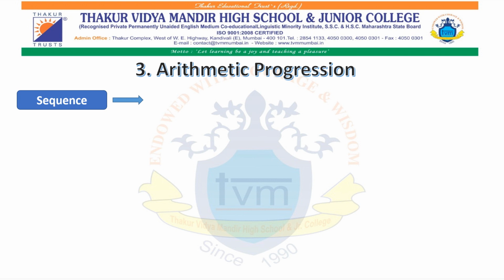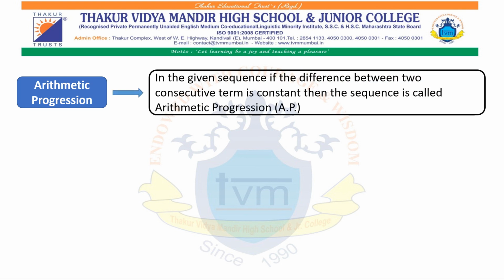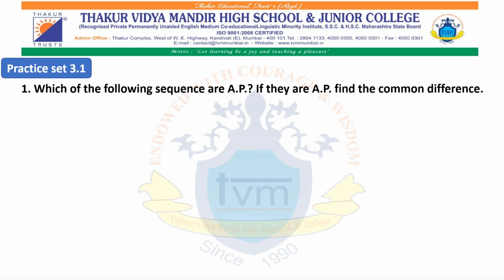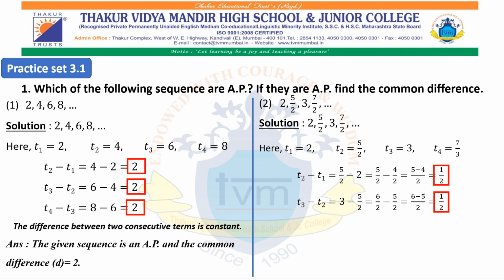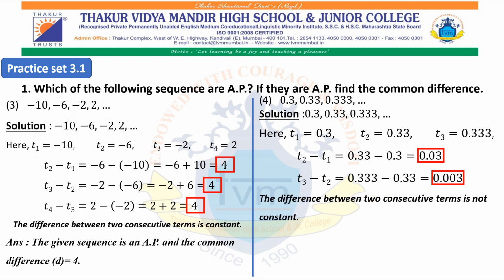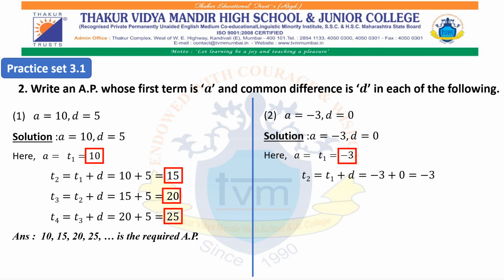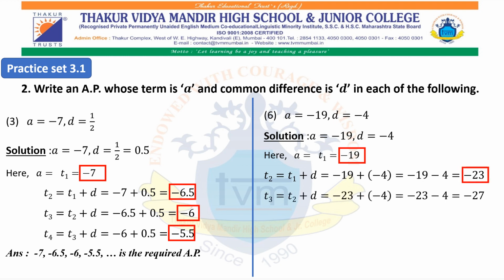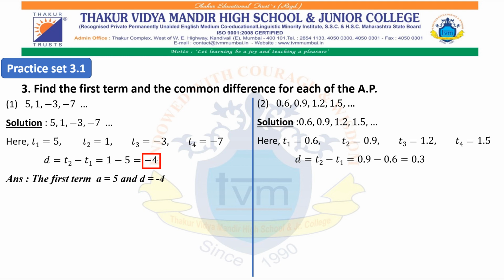TVMHS Std : 10 Mathematics (Part-1)Arithmetic Progression(Part-1) by Anil Sir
Std : 10
Subject : Mathematics (Part-1)
Topic : Arithmetic Progression (Part-1)
Made by Anil Sir